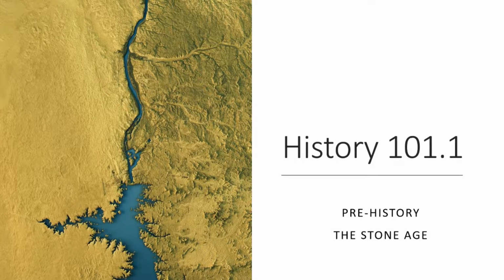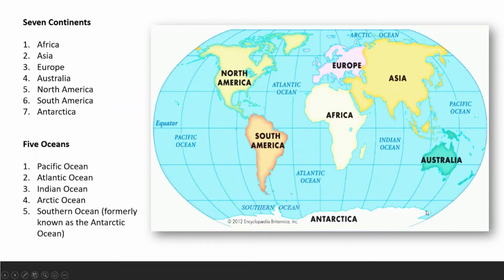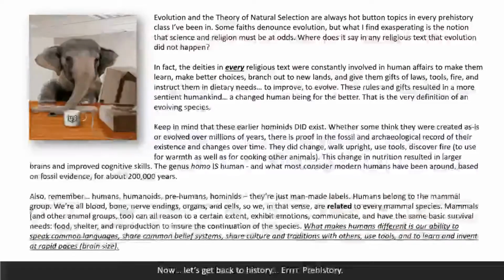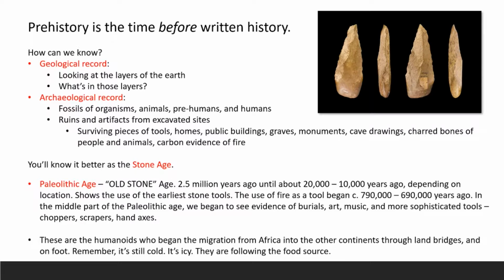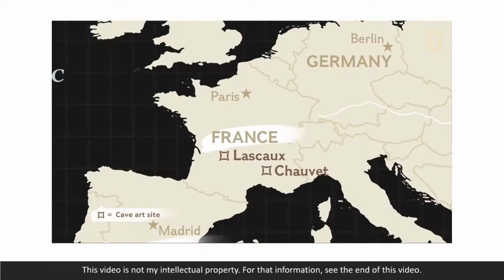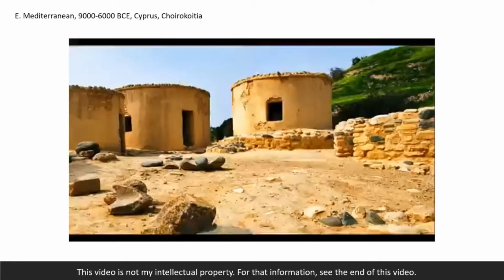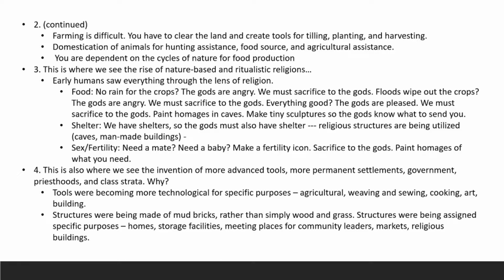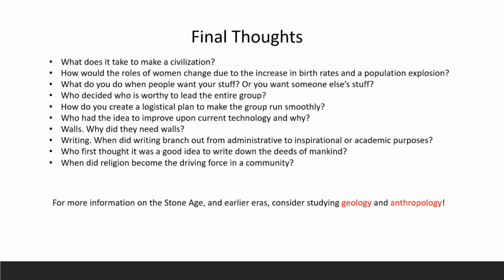History 101.1 Prehistory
Video for website